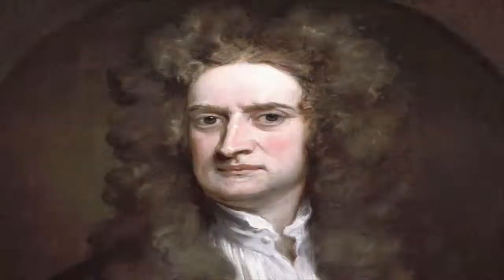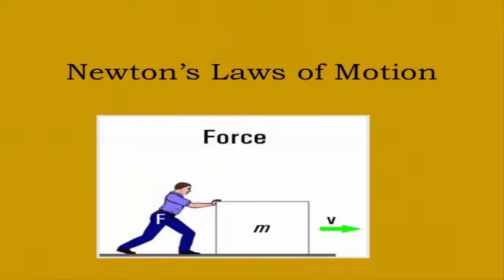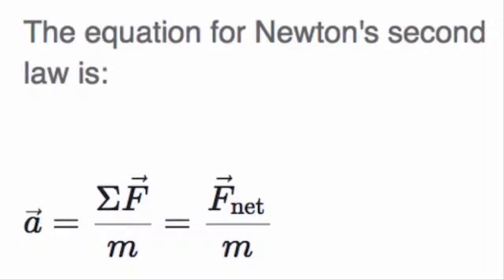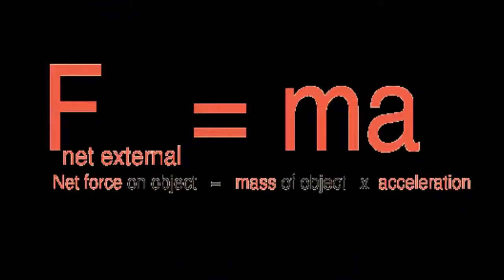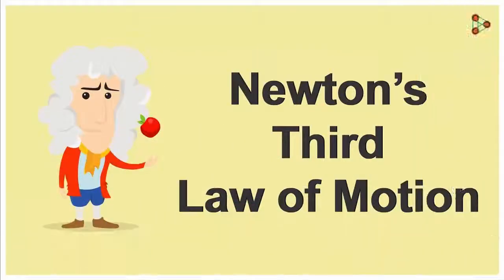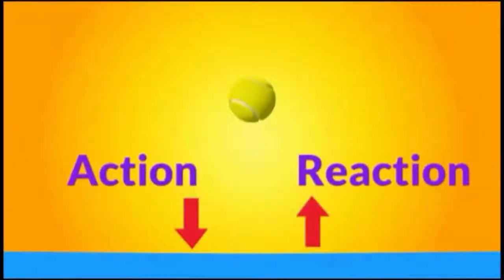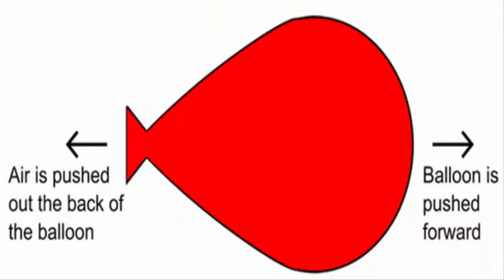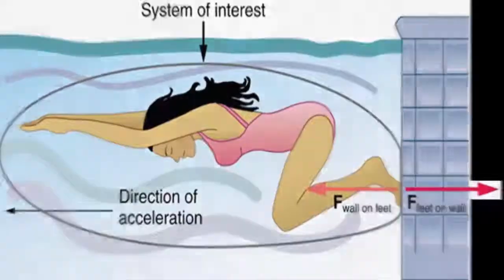All newton's laws Of Motion| Physics| With Complete Explanation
Now I upload  video of All Newton's laws of motion  . In This video you give the definition, Meaning, and All Laws of Newton laws of motion of physics and its News. With written form in the description. Please read the All important notes of this topic  Newton law of motion Below.

Newton's laws of motion are three Physical Laws that, together, laid the foundation for  Classical Mechanics. They describe the relationship between a body and the Forces acting upon it, and its Motion in response to those forces

Newton s three laws of motion may be stated as follows:
Newton 1st First Law Of Motion
(Newton 1st law of motion)
 Every object in a state of uniform motion will remain in that state of motion unless an external Force acts on it.
The first law, also called the Law Of Inertia, was pioneered by Galileo. Newton First laws some example is
• A book lying on the table remains at rest as long as no net Force acts on it.
• A moving object does not stop moving by itself.

2 Newton's 2nd  second law
(Newton 2nd law of motion)
 of motion can be formally stated as follows: The acceleration of an object as produced by a net force is directly proportional to the magnitude of the net force, in the same direction as the net force, and inversely proportional to the mass of the object.
F=m.a
The newton 2nd second law some example is
• Pushing or pulling the door
• Hitting a ball

 Formally stated(Newton 3rd law of motion), Newton's third law is: For every action, there is an equal and opposite reaction. The statement means that in every interaction, there is a pair of forces acting on the two interacting objects. The size of the forces on the first object equals the size of the force on the second object.

If you like more video in different topic Of Physics, Laws and its Branches  then please comment and tell us What You want about physics knowledge.